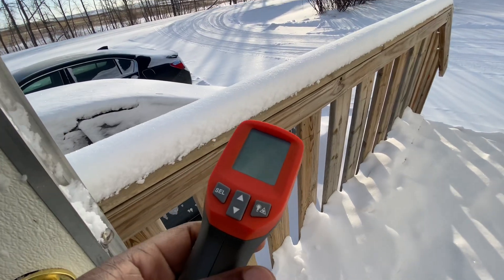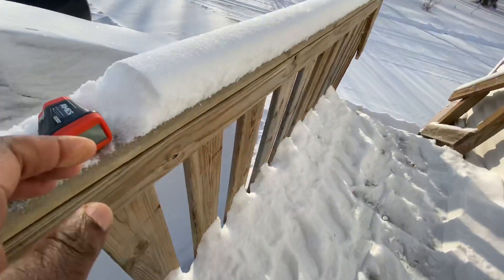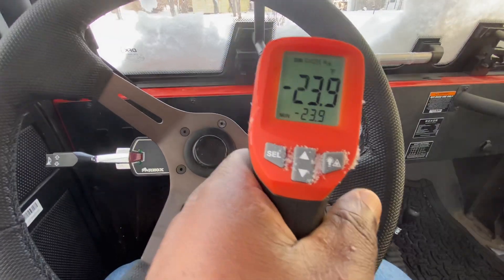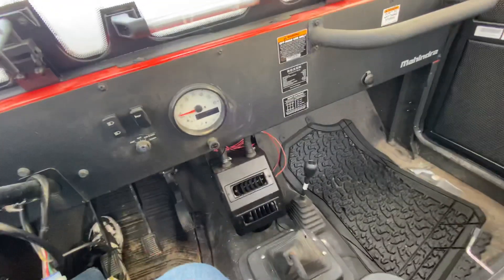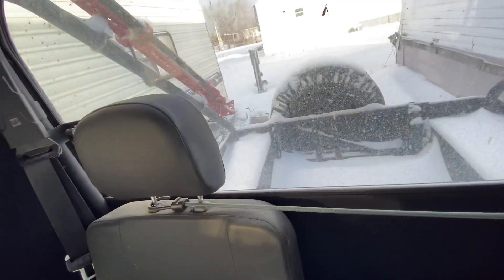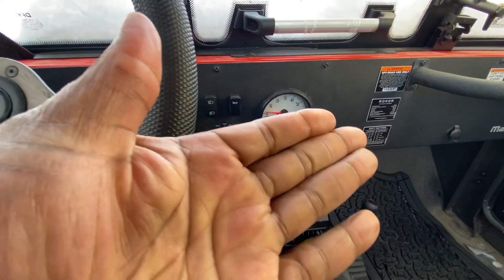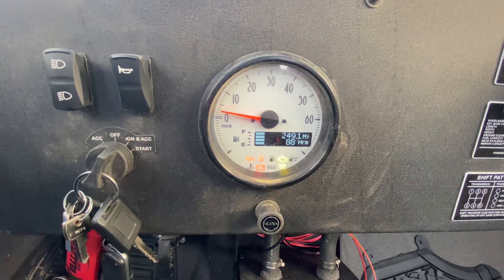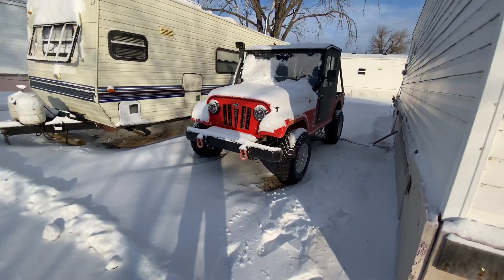Attempting to Start the Mahindra Roxor in cold very cold Weather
It got really cold and I attempted to start the Roxor.

Here are some accessories for the Mahindra Roxor
Warn locking hubs
Cheaper hitch
Spare tire carrier
Oil Filter
Air Filter
Plug-and-Play Turn Signal Kit
Roxor Self Canceling Turn Signal Kit (Plug and Play) (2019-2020/Black Plug)
Rear Bench Seat
LED Light Bar
Front Bumper

I use the proceeds to grow the channel. Thanks!!